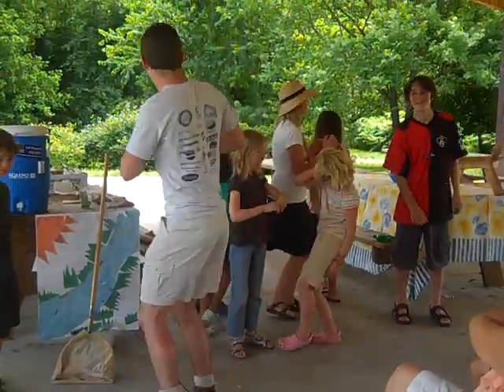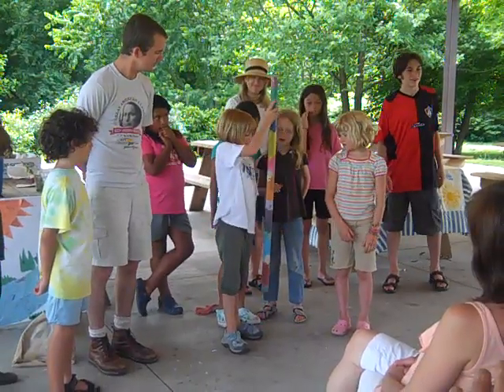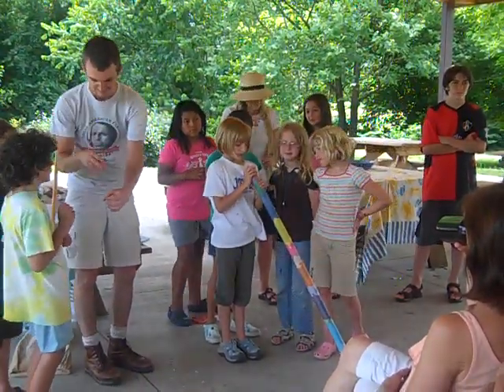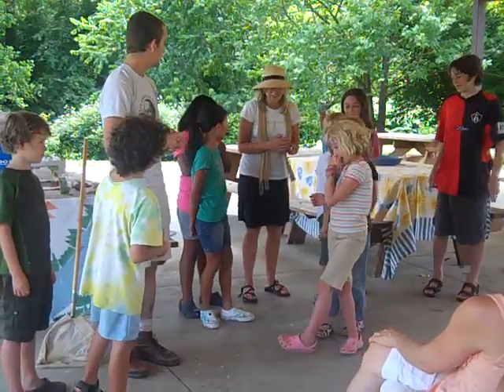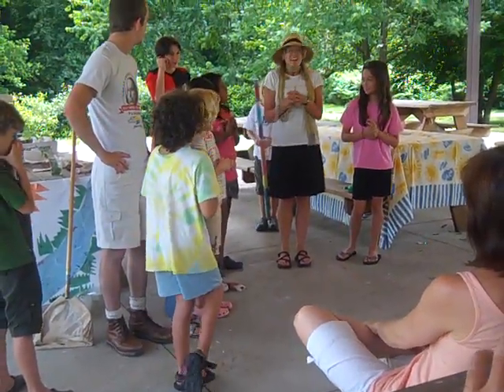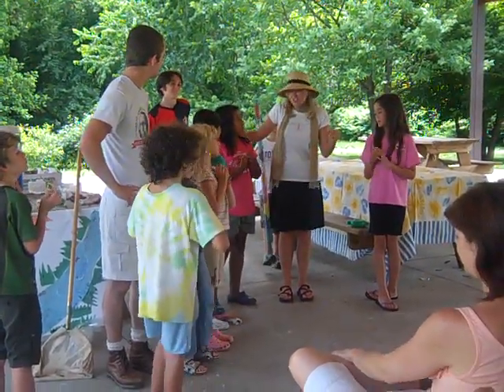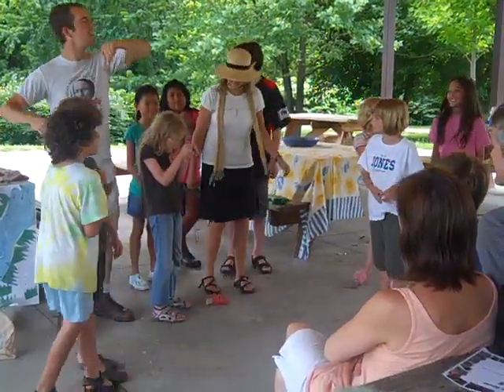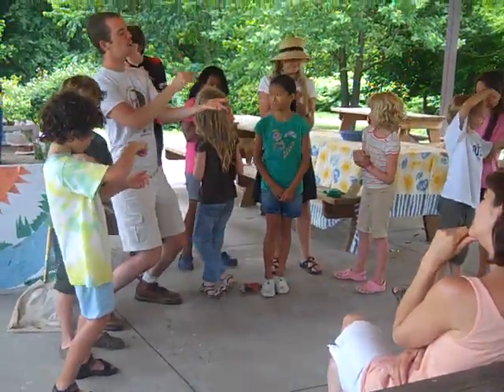River_Camp_Rocks.MP4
Students from the 2011 River Camp recap their adventures in this short video taken at camp graduation.

River Camp provides young citizens of the French Broad River watershed an in-depth, hands-on educational experience about their environment.  for information on future camps.